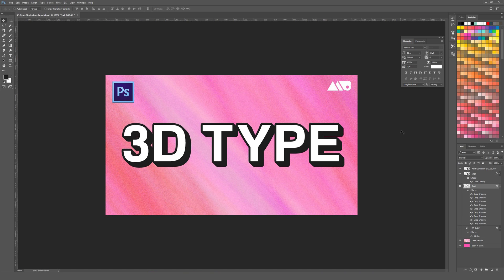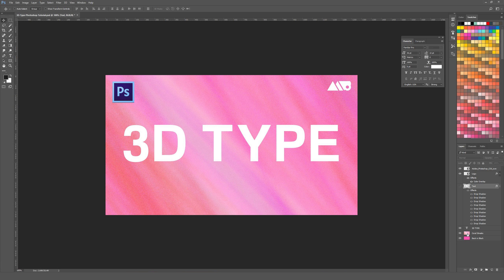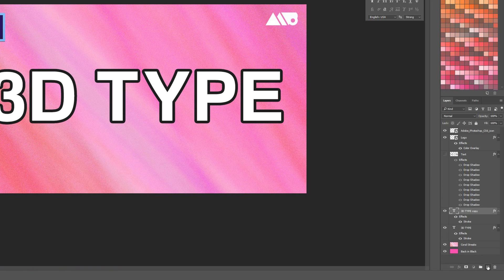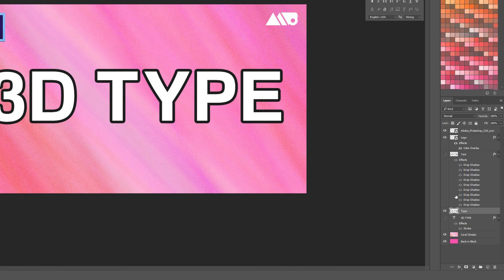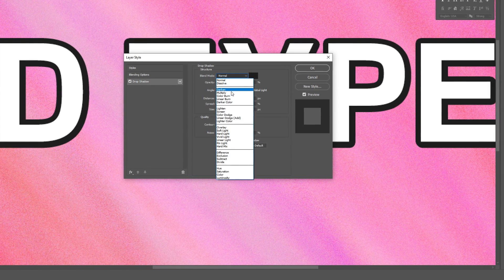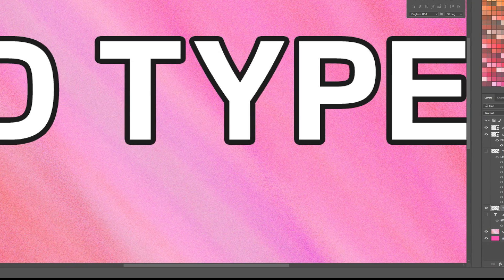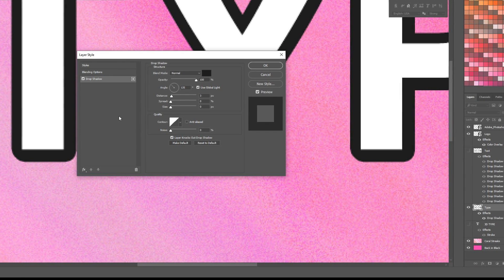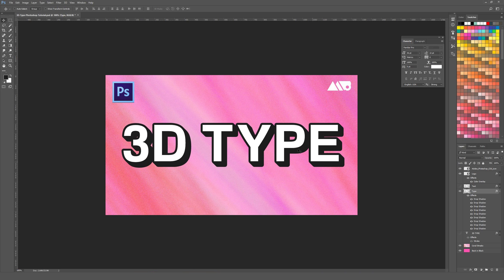How to Create 3D Type in Adobe Photoshop Tutorial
Learn how to create 3D text inside Adobe Photoshop

This video goes over one method for creating 3D extruded text inside Adobe Photoshop. The effect is primarily achieved by stacking drop shadows on top of each other in a layered method until eventually you get a solid 3D effect.

As most things Photoshop there are no doubt many potential ways to create similar effects, so if you know of any others, feel free to share them (or any questions you have) in the comments section!